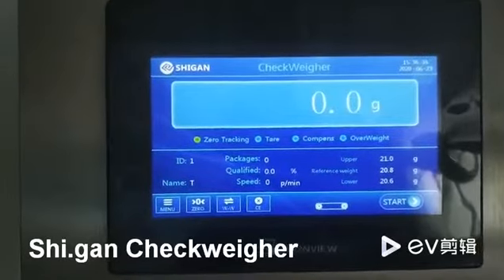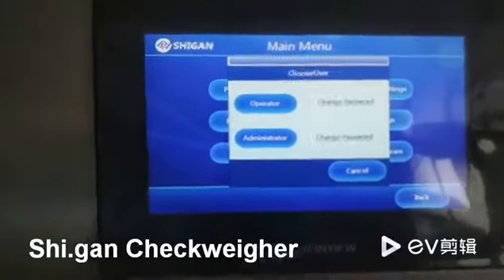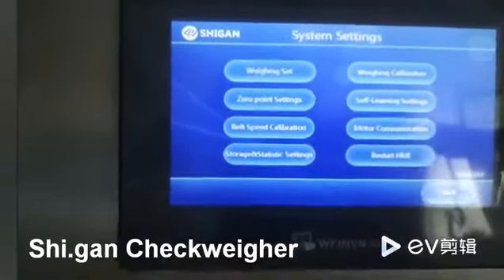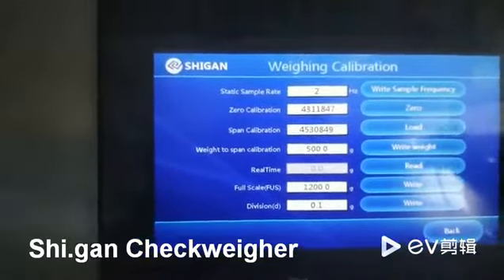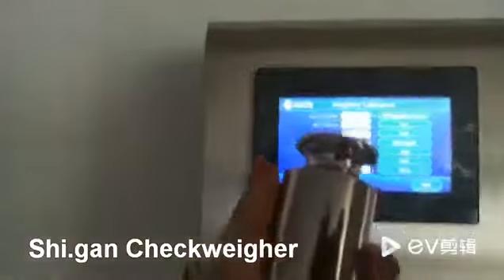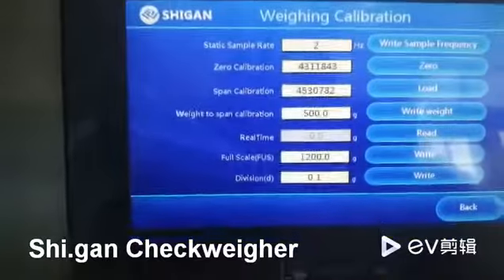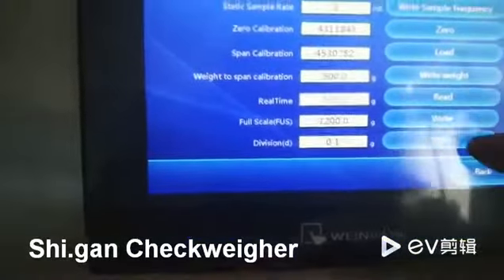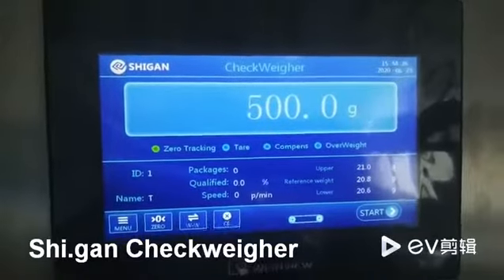Demonstration of computer operation of automatic checkweigher